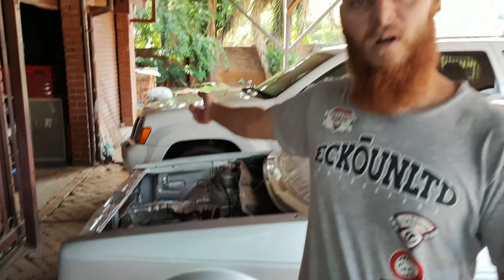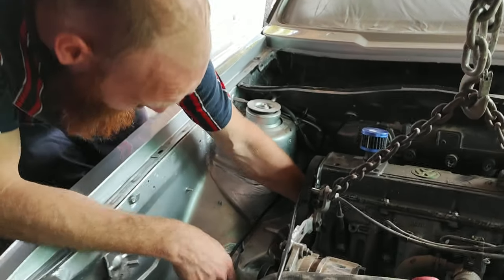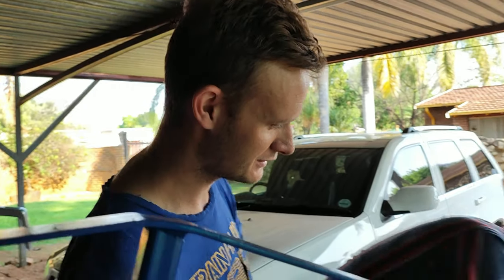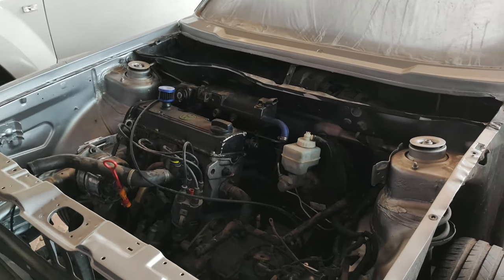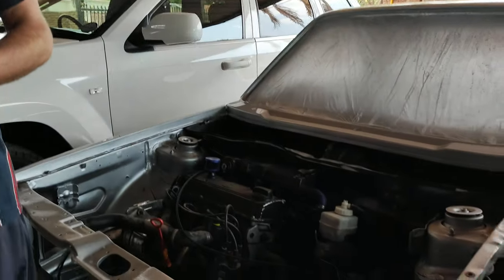Rebuilding a VW Caddy MK1 part 11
What's up Youtubers!

(music)